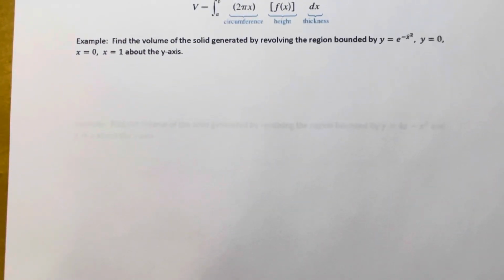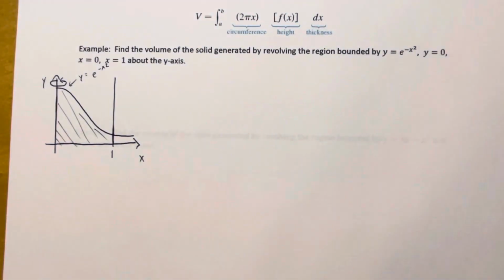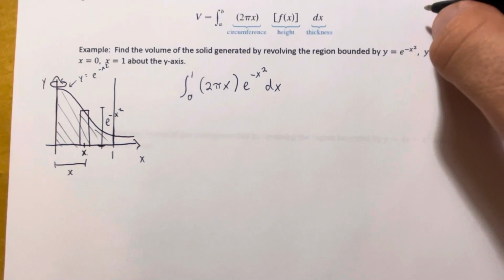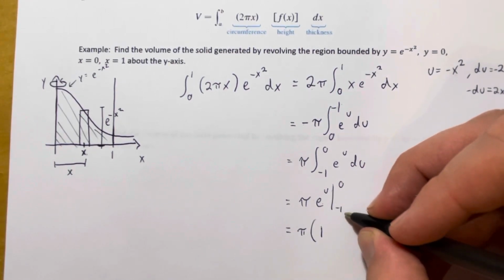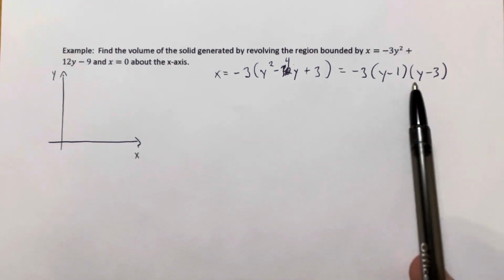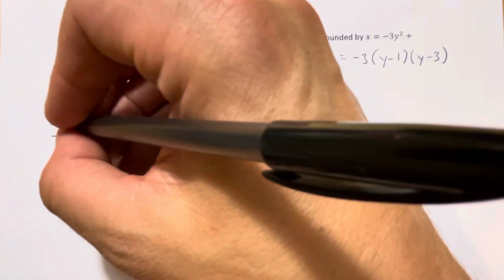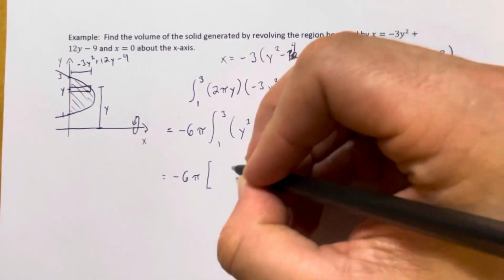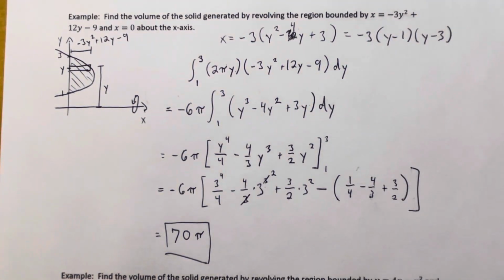6.3 - Volumes by Cylindrical Shells (Part 2)